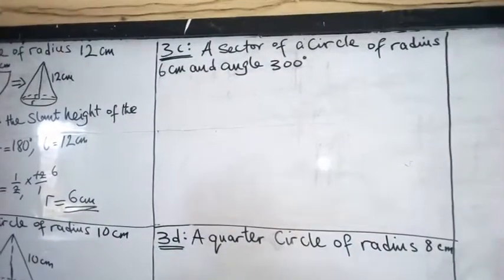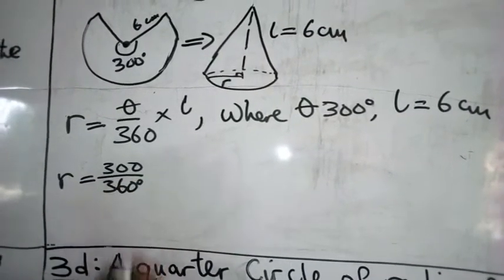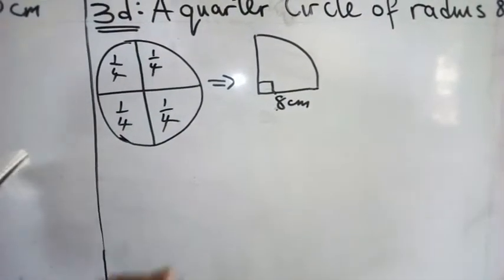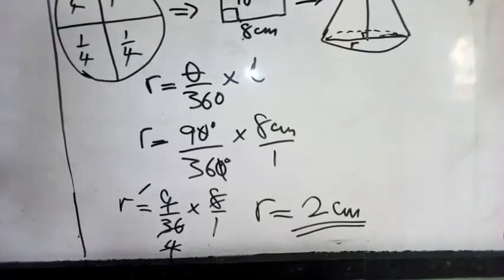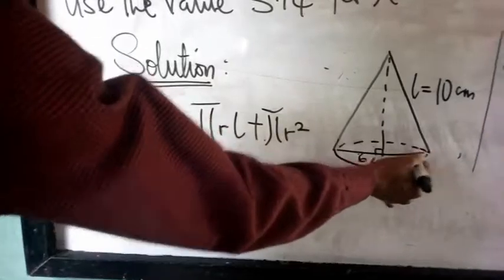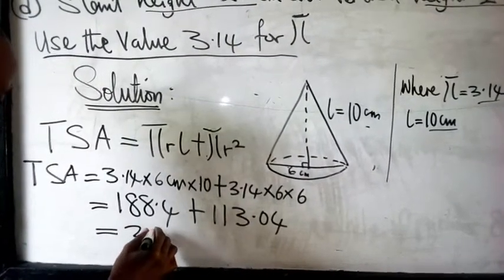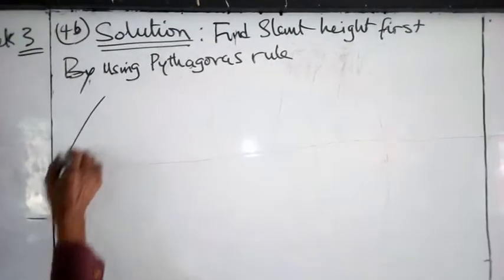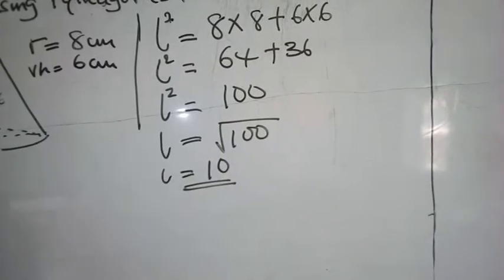JSS 2 SURFACE AREA OF A CONE 4